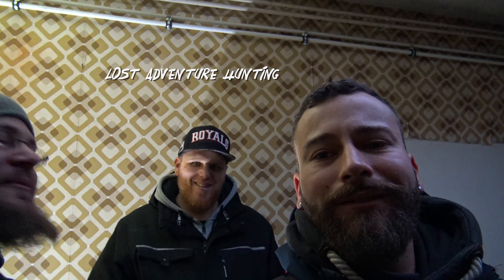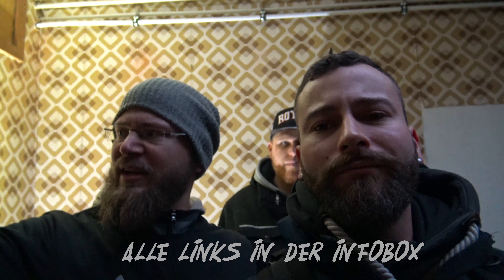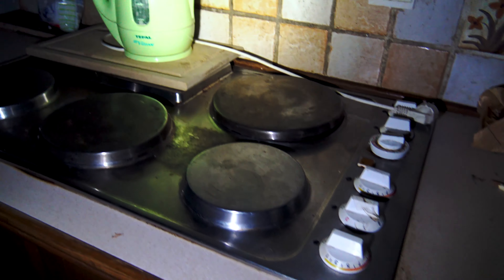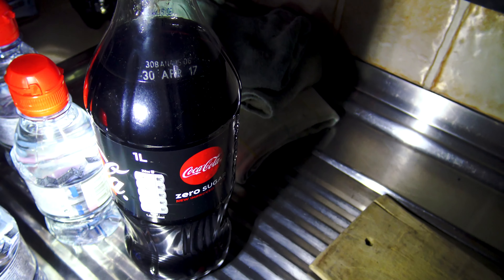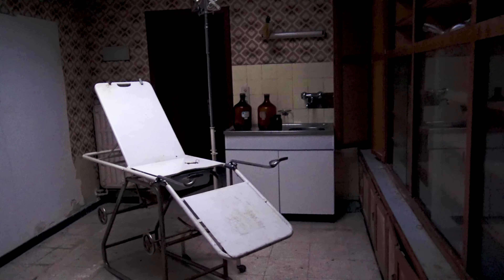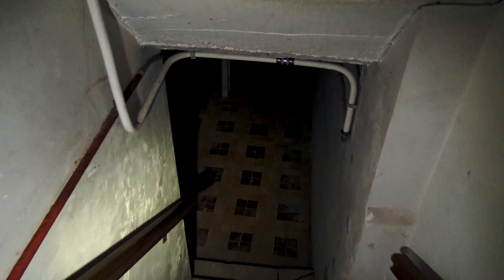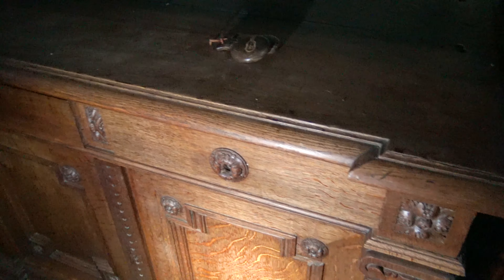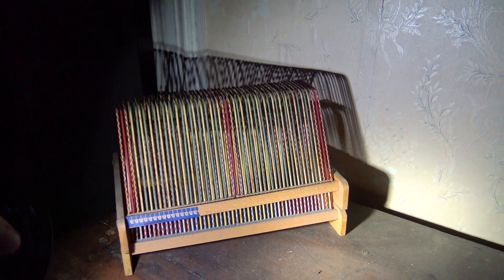DR. ANNA L. 2 - DR. GENTIL | URBEX | LOST PLACE #085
Die erste große Tour des Jahres 2019 in Belgien, heute in der Arzt Villa Dr. Gentil, komplett eingerichtet.

Vielen Dank an die gelungene Tour:)

Lost Places, Urbex:
Erkunden verlassener Orte, alter Häuser, Fabriken, Krankenhäuser.

Komm mit auf eine spannende Reise in die Vergangenheit.

masterd by PROLUXY

Meine Ausrüstung:

KAMERA

MIKROFON

STATIVE

Action Grip: *

TASCHENLAMPE

PC

SATA II: *

Bei diesen bekomme ich eine Provision für jeden Kauf.
Für euch entstehen dadurch natürlich keine Mehrkosten.
Ihr dürft die Produkte aber selbstverständlich auch wo anders kaufen.

Ich bemühen mich stetig zu Verbessern, doch dieses Hobby kostet leider
auch etwas Geld, was ja bekanntlich nicht auf Bäumen wächst.
Neues Equipment für eine Bessere Qualität oder auch die langen Anfahrten
zu den besuchten Orten verursachen die ein oder anderen Kosten.

Wenn Du mich mit einer kleinen Spende unterstützen magst,
kannst du dies gerne hier tun.
Liebe Grüße und Danke sagt Marcus.

Nicht nachmachen, ich übernehme keine Haftung!